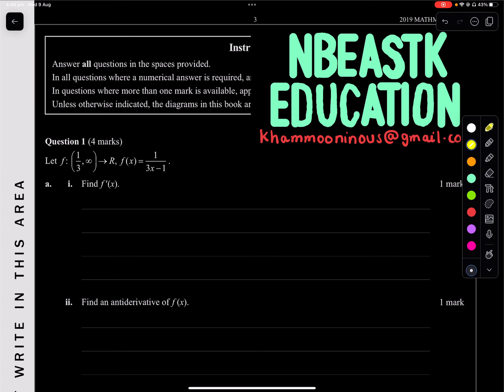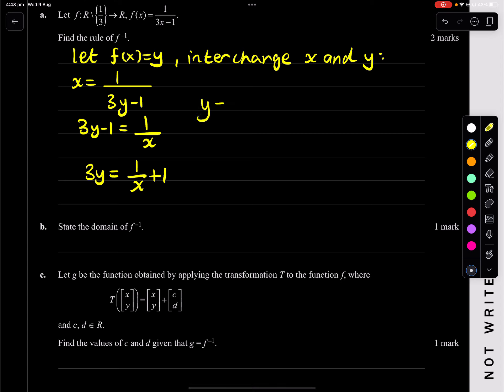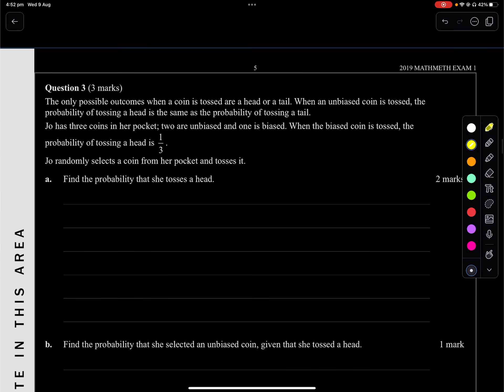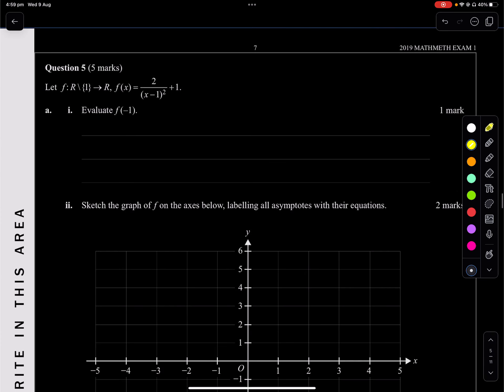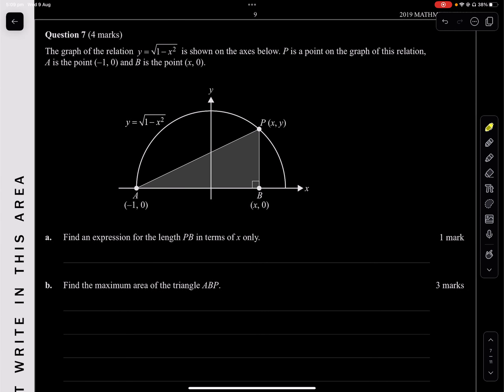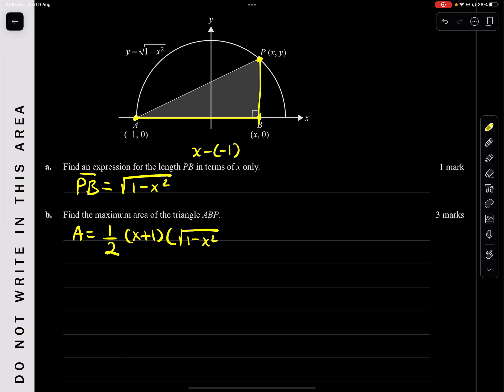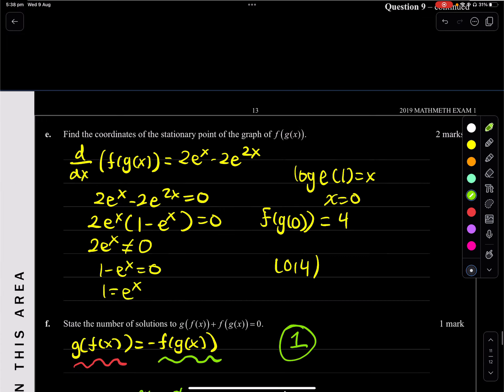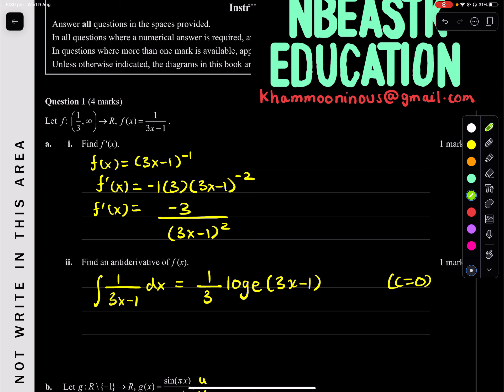2019 VCE Mathematical Methods Exam 1 Suggested Solutions